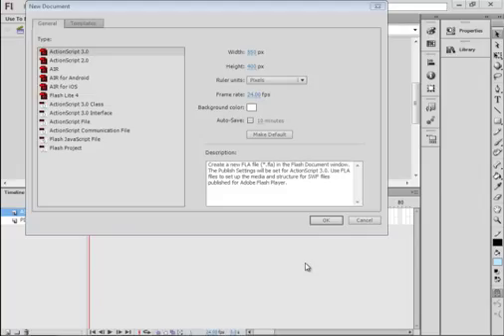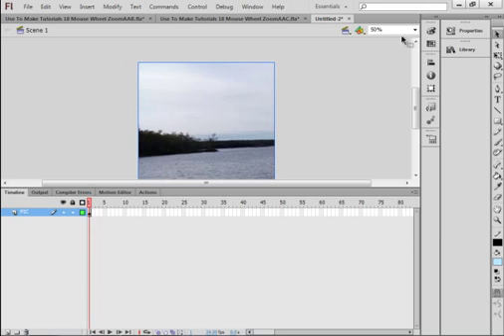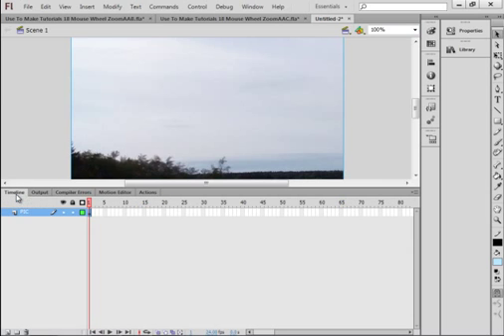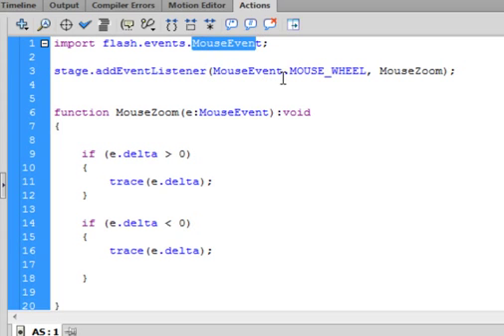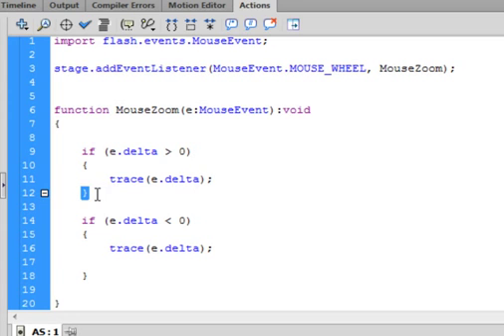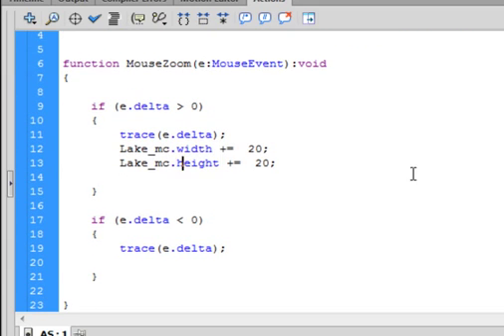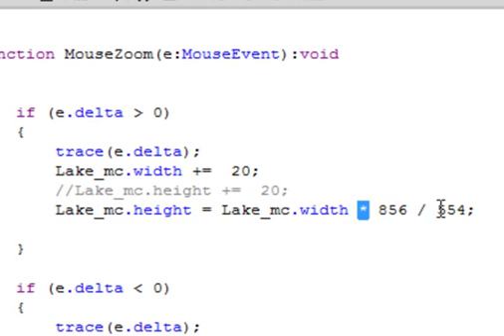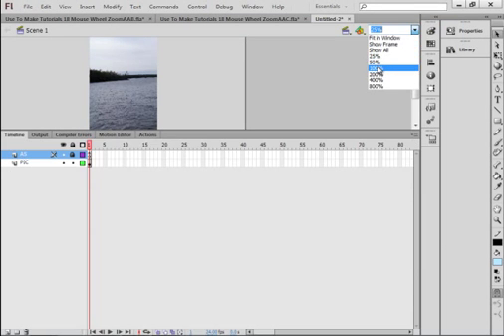Flash Tutorial 18 Mouse Wheel Zoom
Use the wheel on the mouse to zoom in and out of a picture (movie clip).